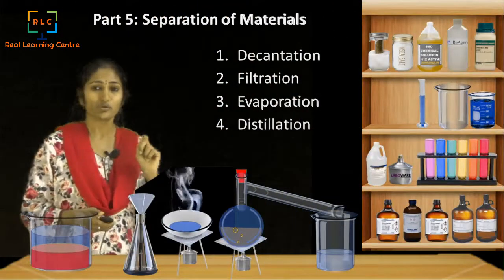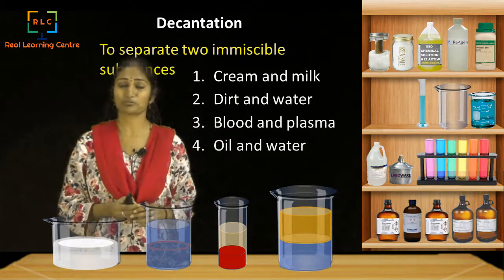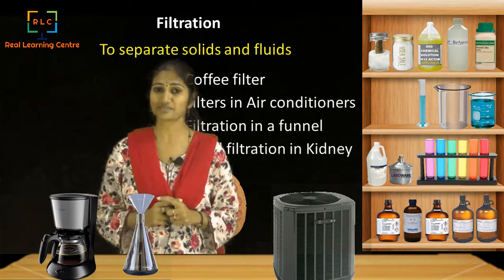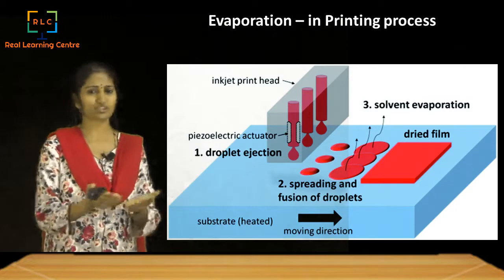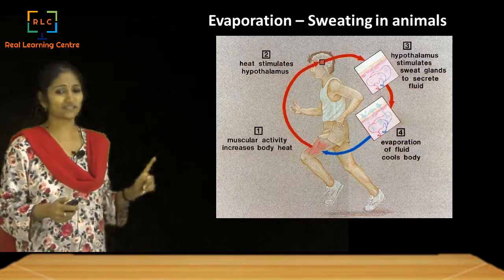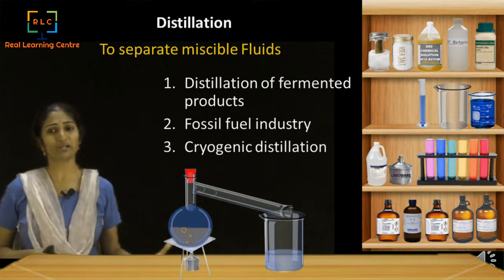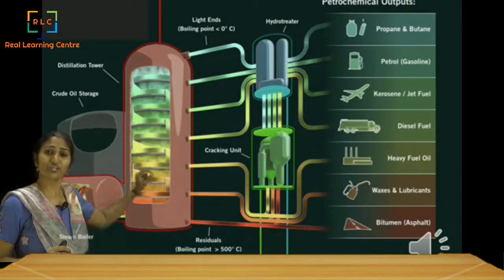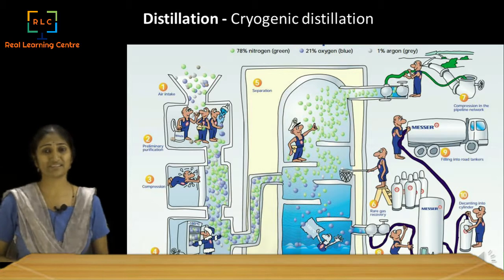Matter Around Us - Pert 5 - Separation of Materials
Separation of Materials - various techniques, decantation, evaporation, filtering and distillation